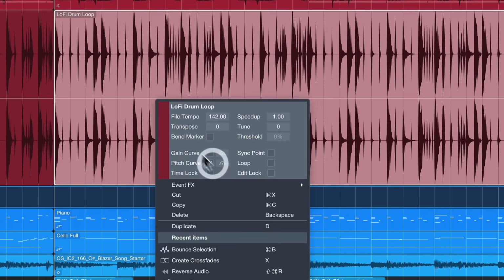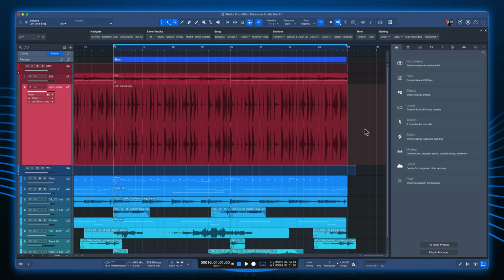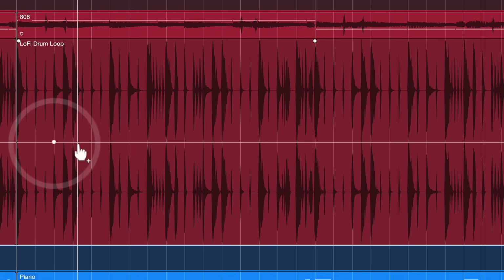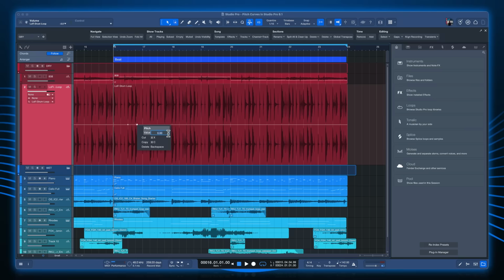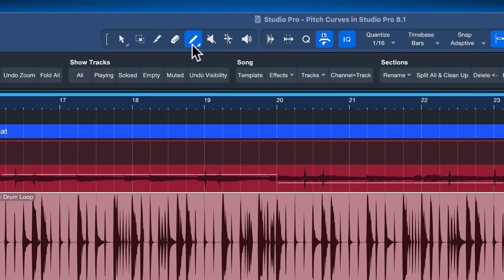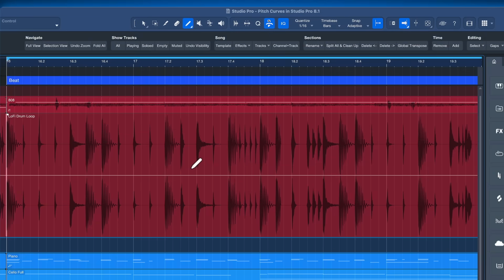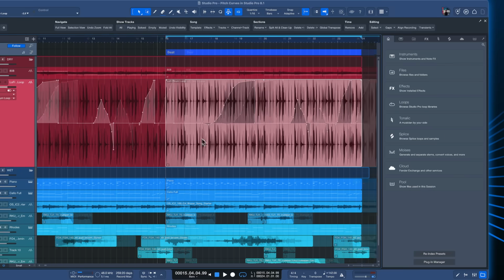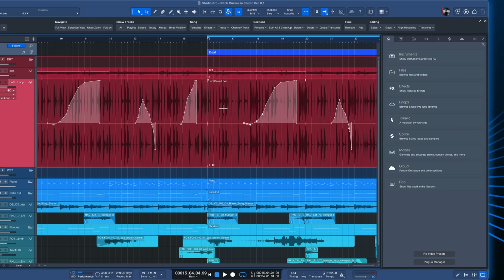Exploring Pitch Curves on Audio Events in Studio Pro 8.1 | Fender Studio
What if pitch automation were as easy as volume automation? New in Fender Studio Pro 8.1, Pitch Curves let you shape pitch directly on an audio event with precise, non-destructive control.

In this tutorial, Software Specialist Gregor Beyerle dives into how to use this feature for things like expressive transitions or creative sound design.

What else is new in Studio Pro 8.1?

• Vocal Tune Plug-in — New built-in pitch corrector that delivers everything from transparent correction to iconic, heavily-stylized vocal sounds complete with formant shifting and ready-to-use presets.

• Moises Studio Integration — A first-of-its-kind integration delivering best-in-class stem separation, powerful vocal transformation, and the ability to create backing tracks tailored to your actual music, with context-aware parts that match your sound, tempo, and vibe—so you can spark new ideas or finish old ones.

• Studio Assistant — Your intelligent in-DAW guide for real-time answers, technical direction, and creative support so the help you need shows up instantly and your momentum never stalls (exclusive to Fender Studio Pro+).

• Sound Variations & Scoring Improvements — The most intuitive, score-friendly articulation system available, designed to unlock deeper composition tools for modern producers, composers, and creators.

• See the release notes for the full list of new features!